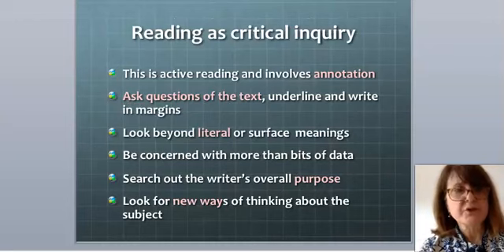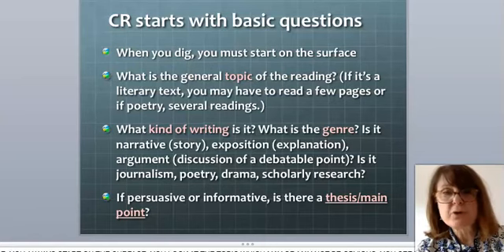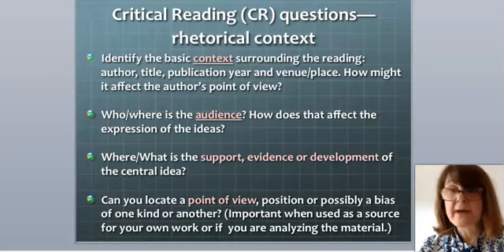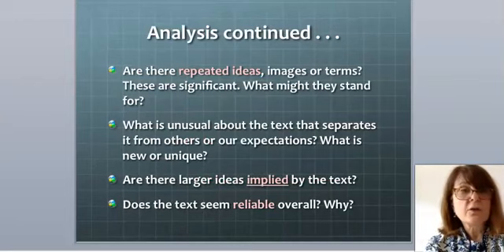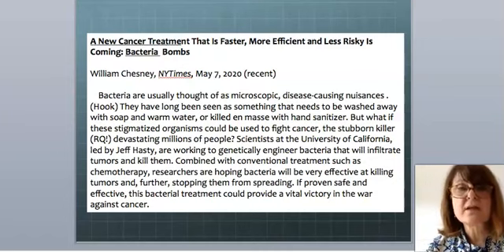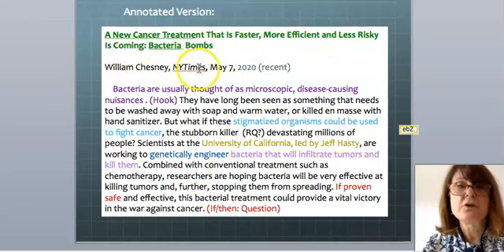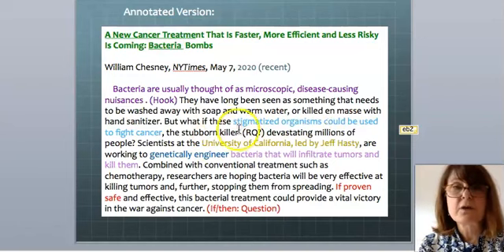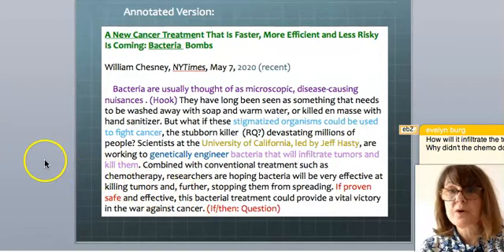Critical Reading in Composition 101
Professor Evelyn Burg shares key strategies for critical reading. These techniques are useful for ENA and ENG 101, but they're also helpful for other courses as well!